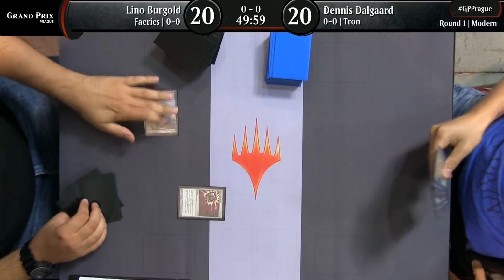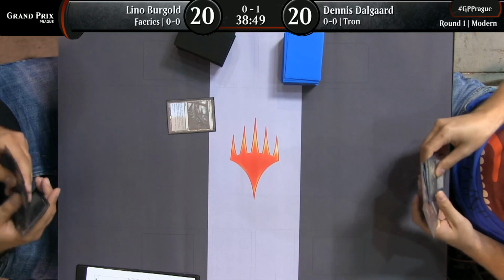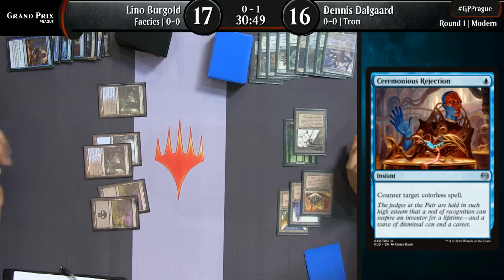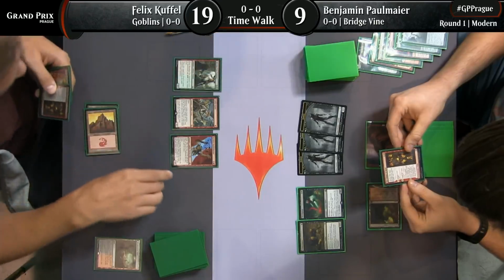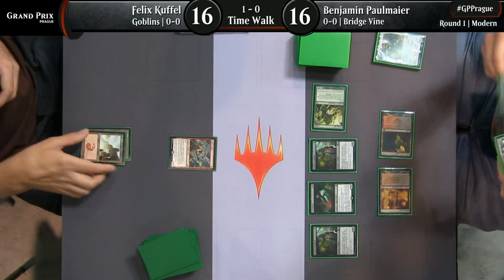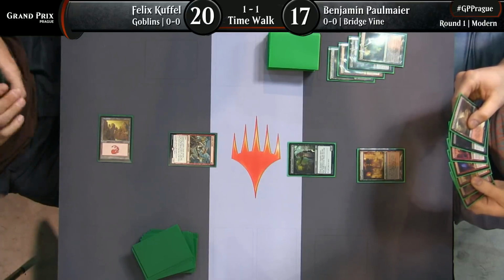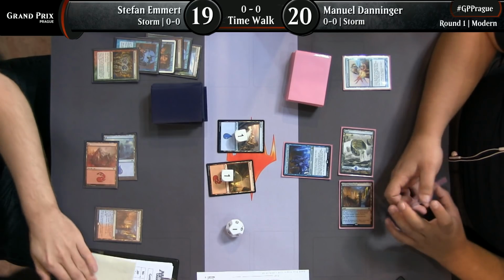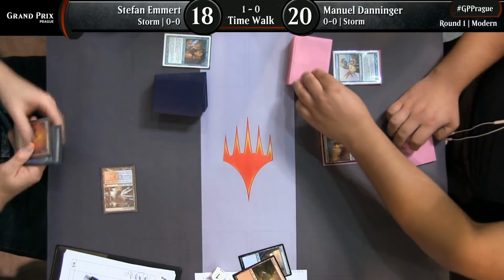Magic the Gathering GP Prague 2018 Round 1 Modern